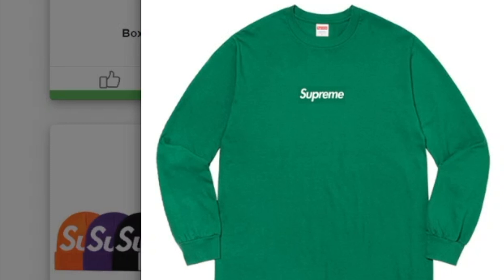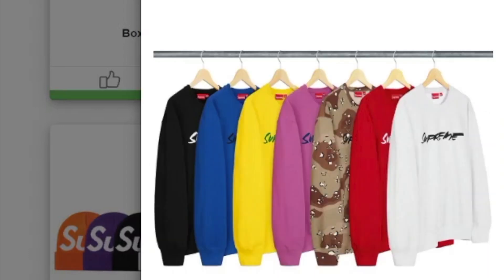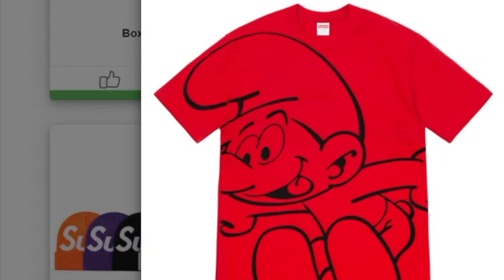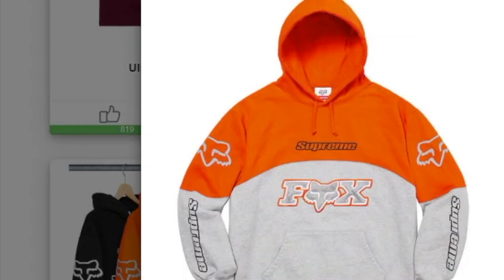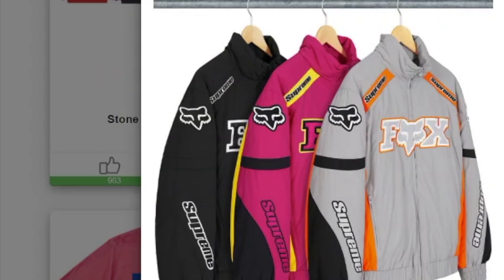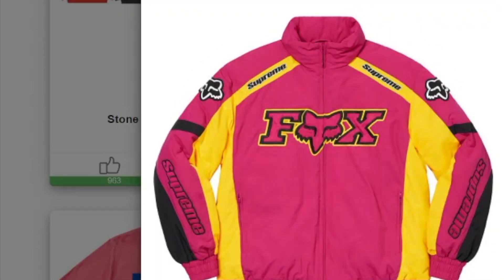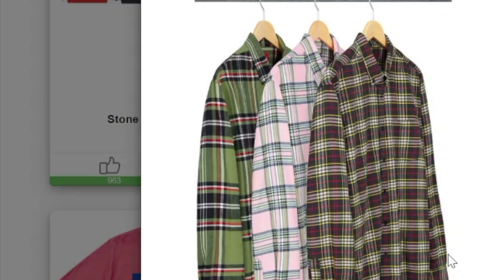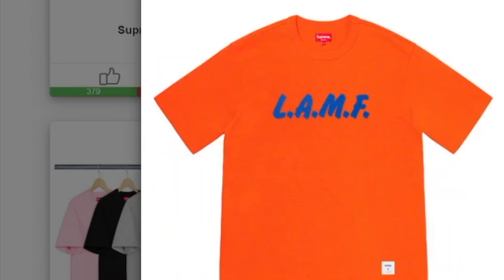ASMR SUPREME Box Logo Longsleeve Tee Rumor Droplists!